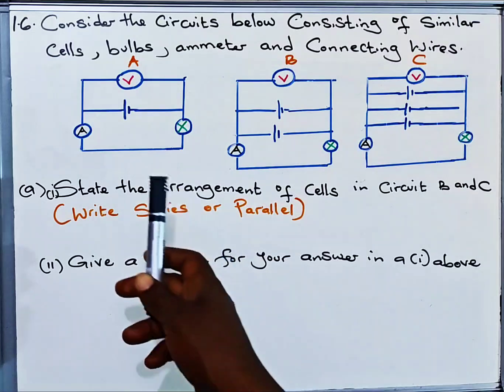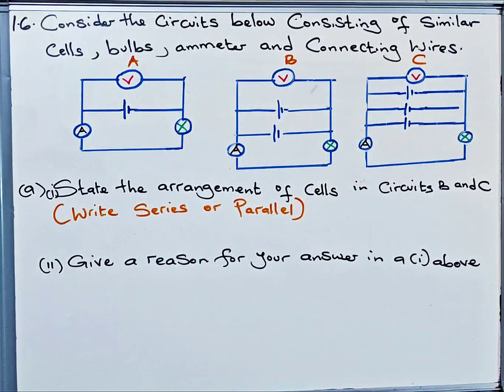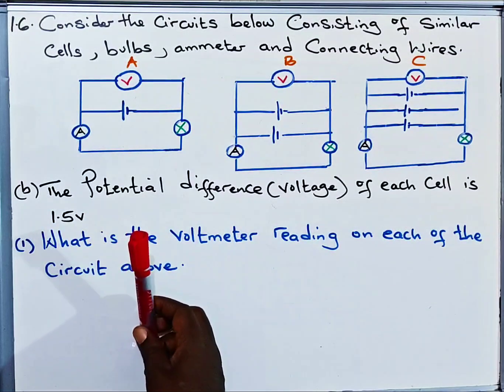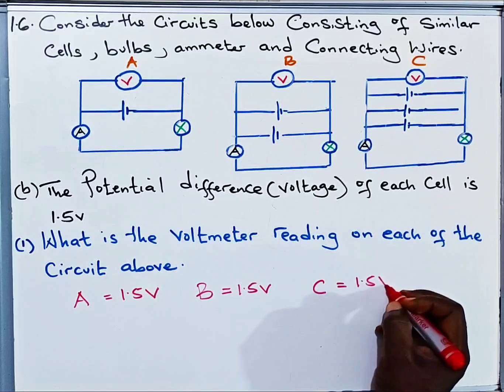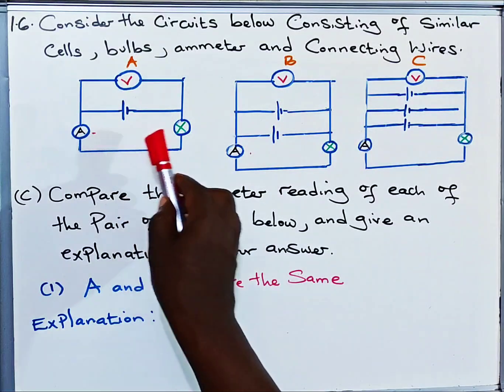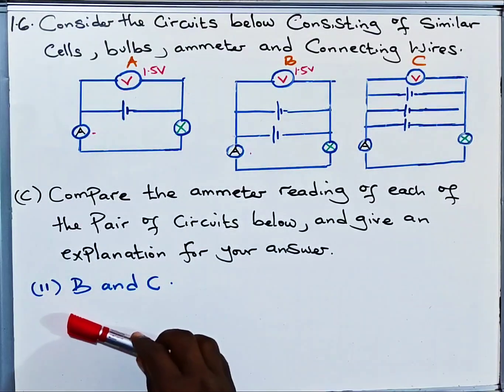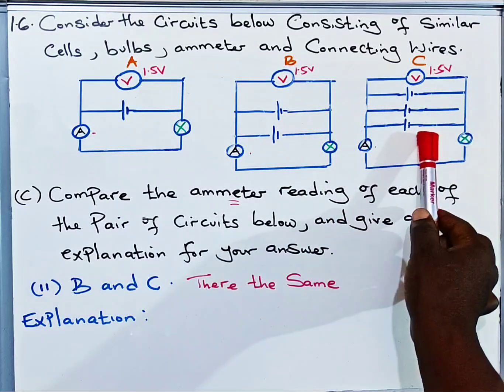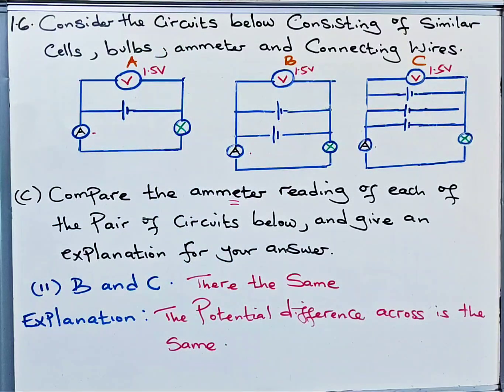CELLS IN PARALLEL: Grade 9